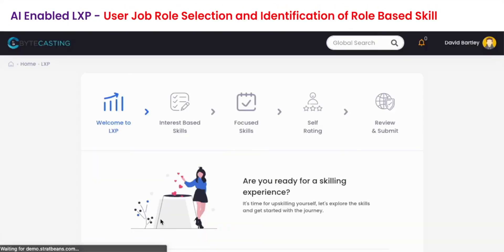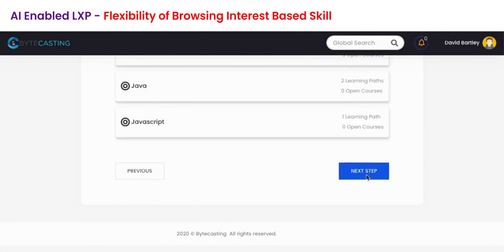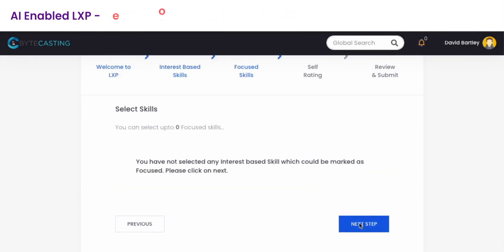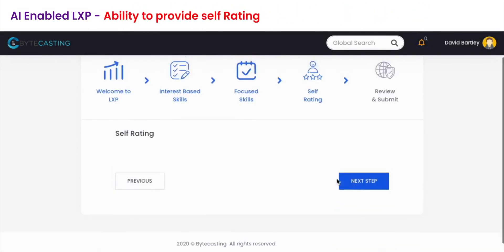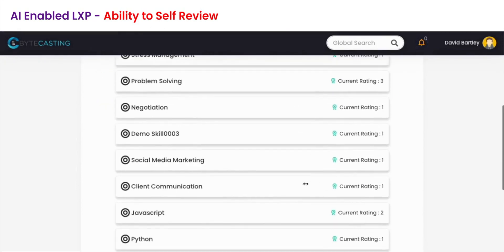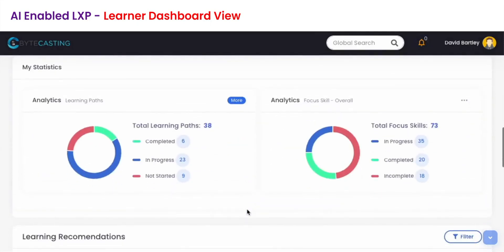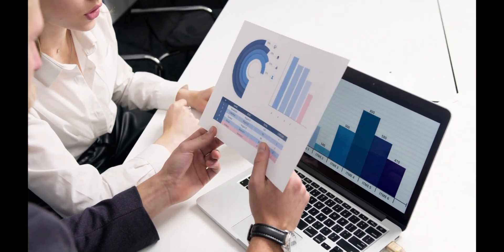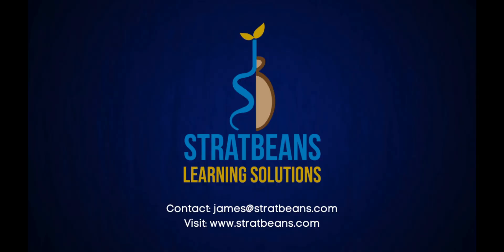AI & ChatGPT Based Learning Experience Platform - Bytecasting LXP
Bytecasting LXP gives you the insights and tools to align your employee’s skills with your business goals and helps learners and organizations to concentrate on up-skilling, re-skilling, and cross-skilling. You get Custom learning experience, AI & ChatGPT Skill based Assessments, Competency management, Skills ratings, Collaborative learning, Content with Experts and User-generated content.

At Stratbeans, we are proud to introduce our innovative initiative developed by Stratbeans Learning Solutions. We specialize in creating AI-infused Learning Management Systems (LMS) and Learning Experience Platforms (LXP) that are designed to transform the way individuals and organizations approach learning.

Our solutions leverage the power of generative AI to offer GPT-infused assessments, generative AI-infused microlearning, FAQ generation from SOP, and generative AI-infused content authoring.

Join the AI-powered Learning Revolution with Stratbeans